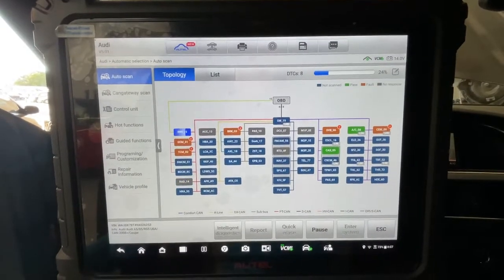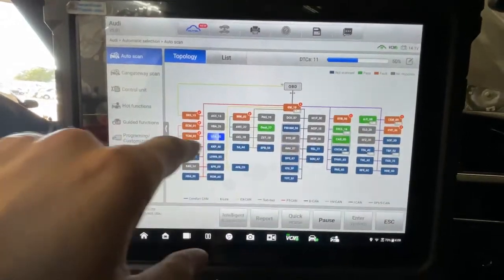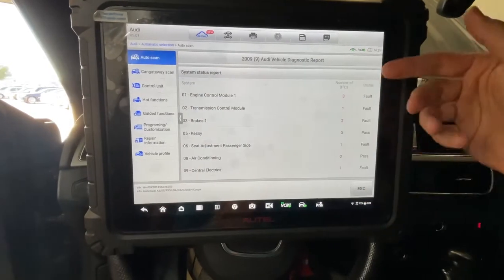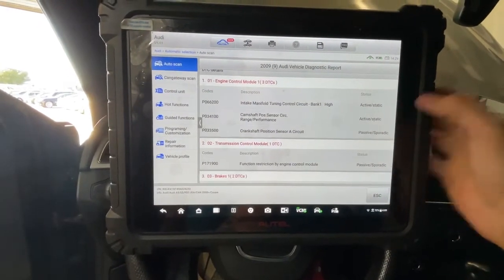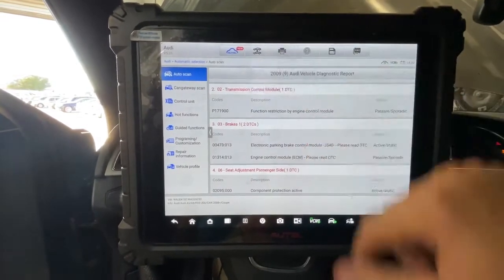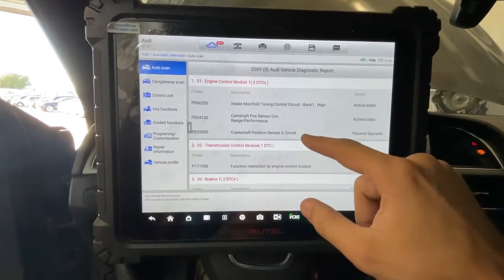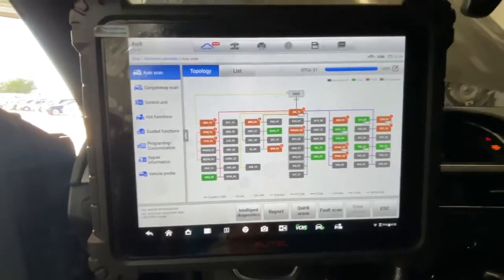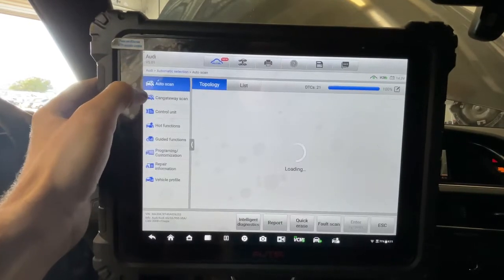Autel MaxiSys Ultra Demo.